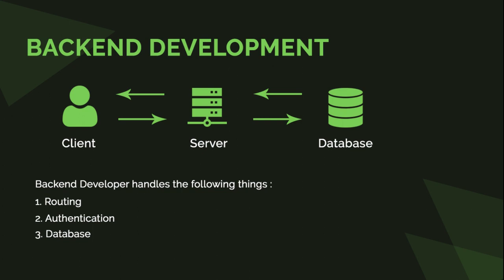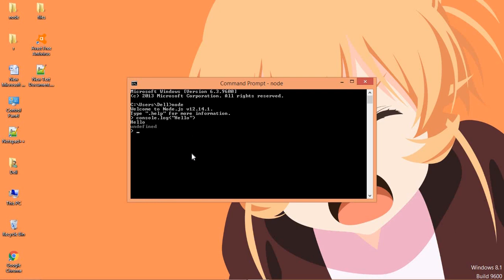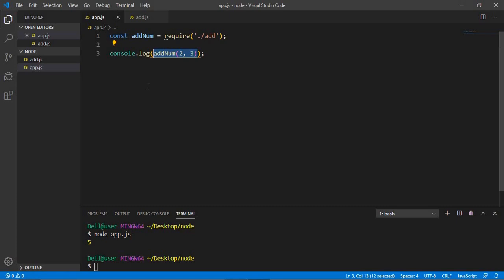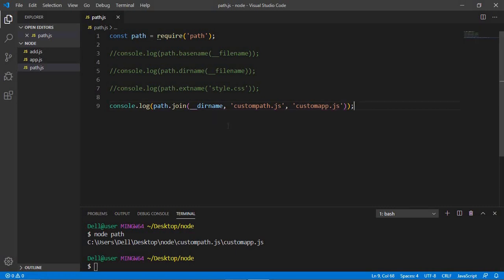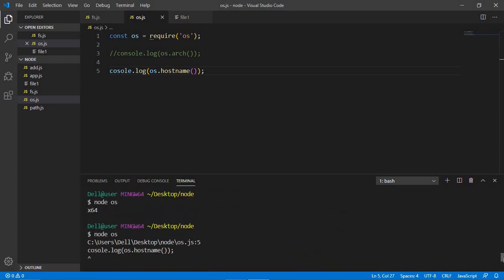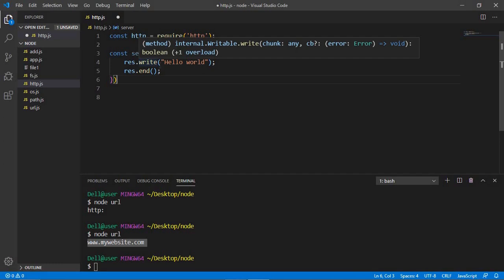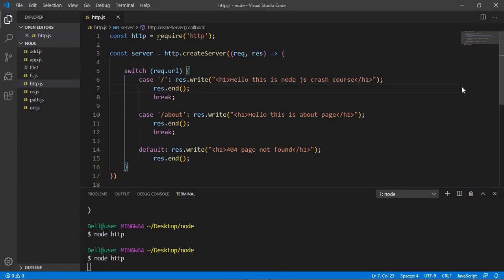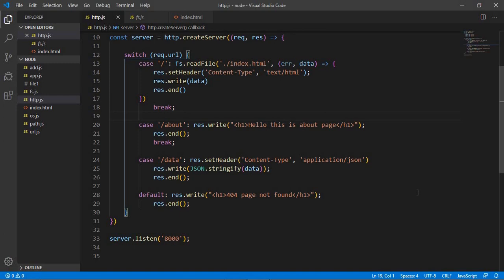Node JS Crash Course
In this Crash Course, we are going to learn the basics of node js, what node js is and also some core modules of node js. Node JS is a runtime environment that is built on chrome's V8 Javascript engine and it is used to create server-side and network applications.

People or I may say beginners always think of node js as a backend language or a framework. However, it is not true. Node JS is a platform where your javascript code runs.

Before going directly inside node js it is very important to also know the backend of the web. So in this Crash Course, we will first understand how the backend works, we will also look after the module system and learn the core modules of node js. Finally, we will build a web server and send a response depending on the client's request.